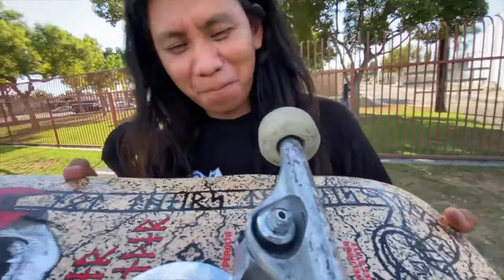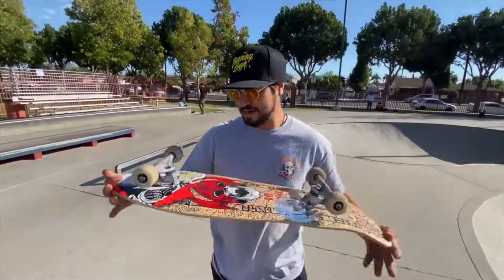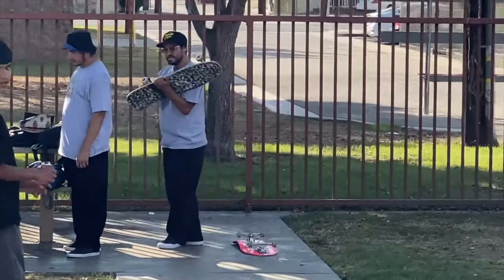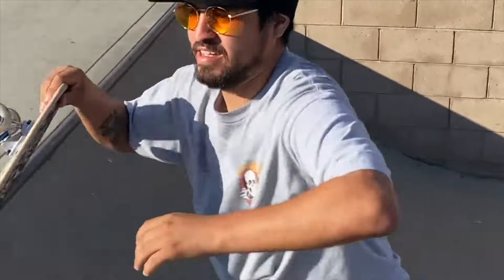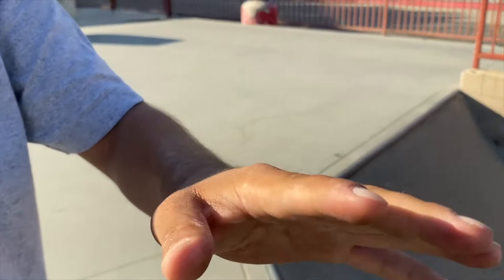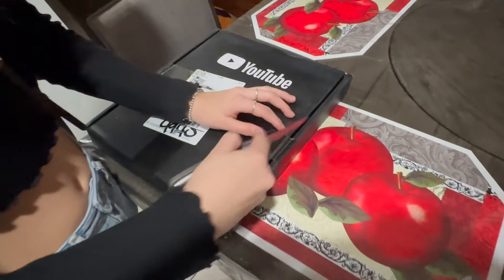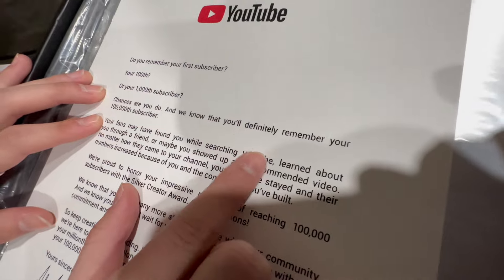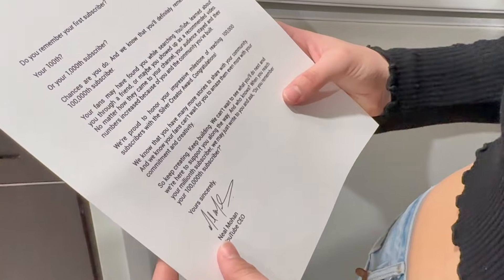YouTube Sent Me A Package!!!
I received a package sent from YouTube!!
I am super excited to unbox this package sent to me from YouTube with you all!!!

In this video I'll be skating bell gardens skate park with my friends and brother cris. ill be skating the per welder 80's reissue deck and I'll be giving you an inside look on how I ride my trucks!

follow Juan at : @newlovesb